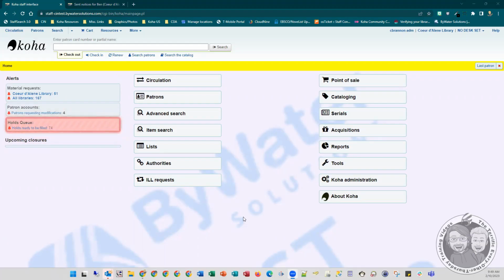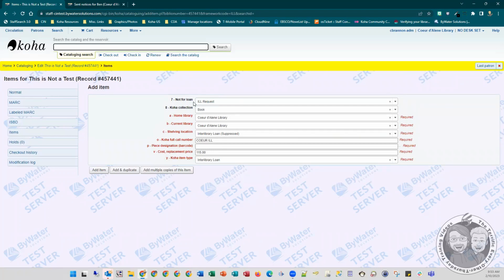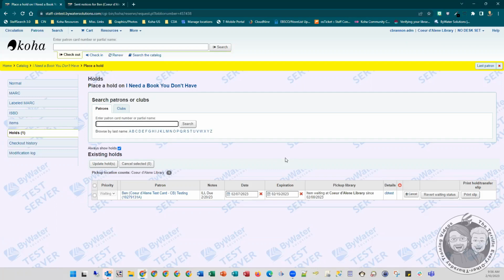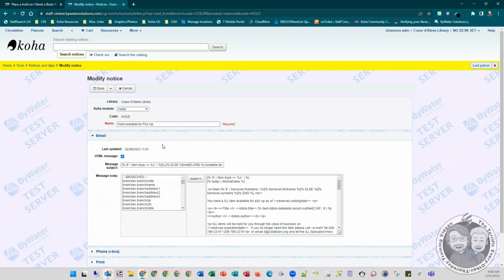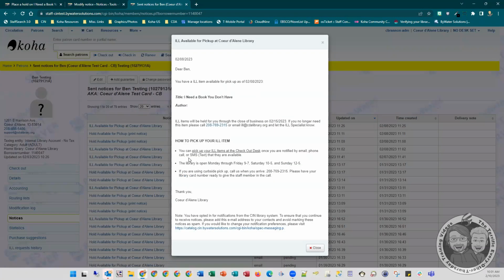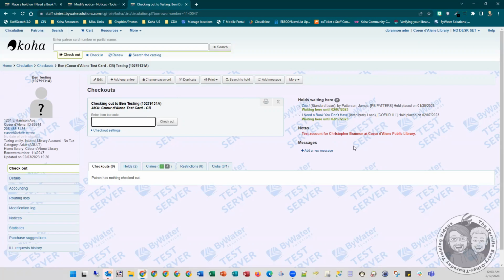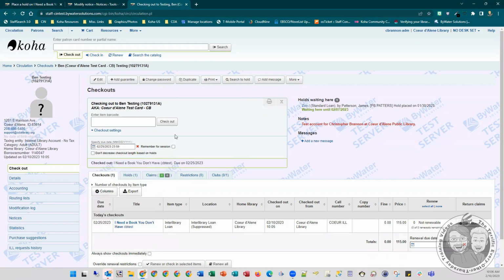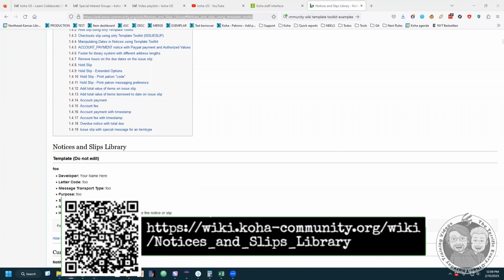ILL Workflows Continued | S3E12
If you enjoyed our last video on ILL Workflows, you'll love this episode.  Christopher walks us through hijacking the hold notices with a little bit of template toolkit to leverage a whole new notice for ILL notifications.

Contents:
0:00 - Title
0:27 - Intros
0:40 - Another ILL Workflow Idea
1:09 - koha-US
2:48 - ILL Workflow Recap
9:57 - ILL Notifications
16:11 - Checking Out ILLs Immediately vs at Pick-up Time
20:10 - Wrap Up
22:39 - Template Toolkit and Notices Wikis